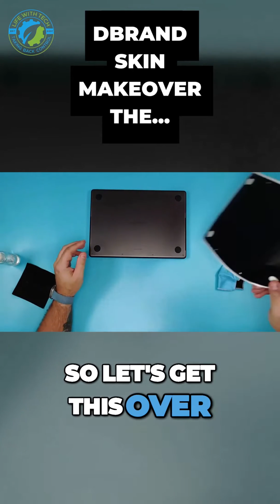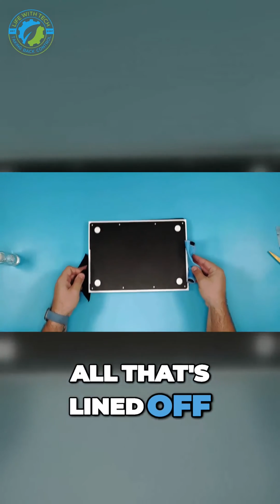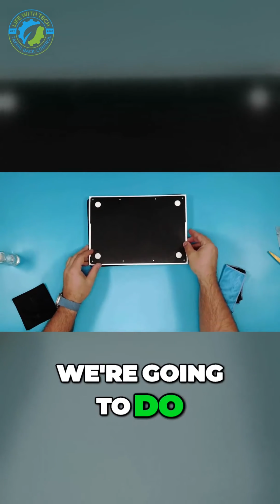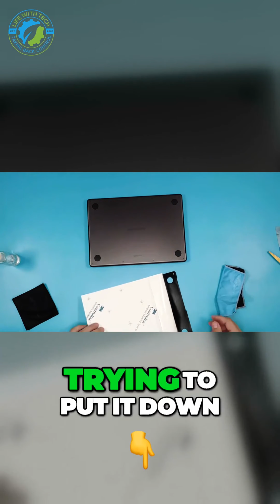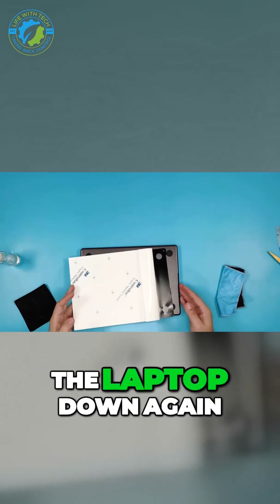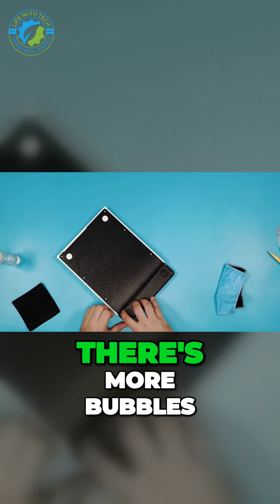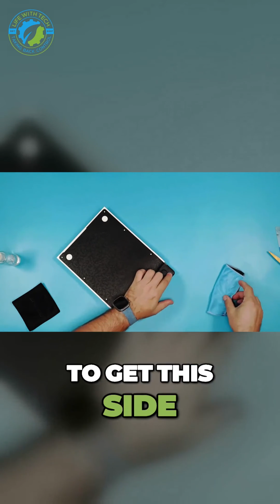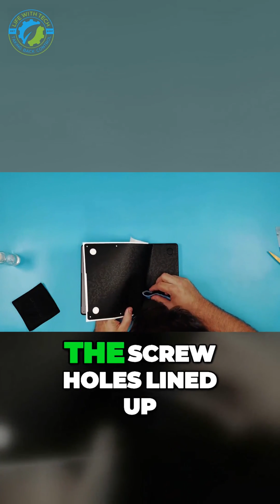Mastering Laptop Screen Protector Installation: Tips and Tricks!